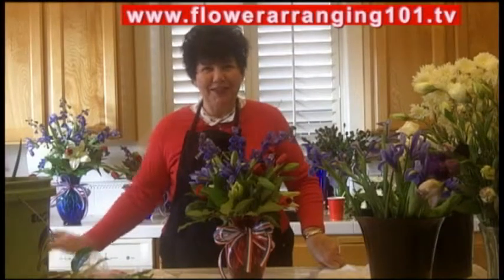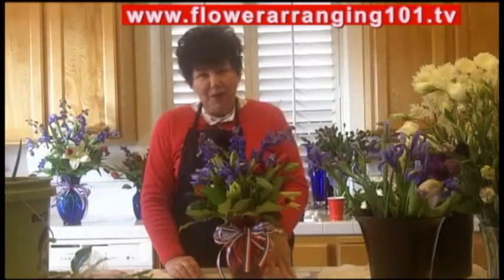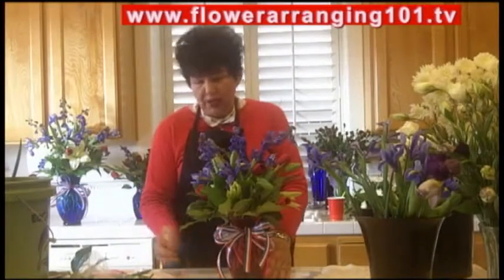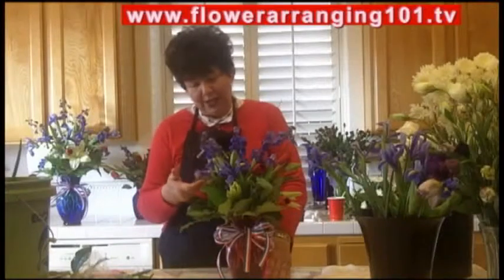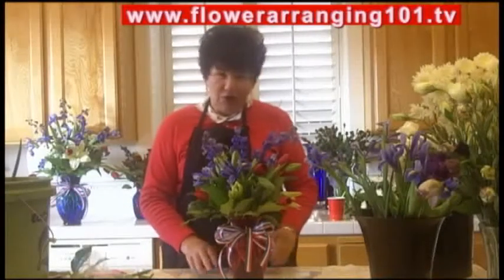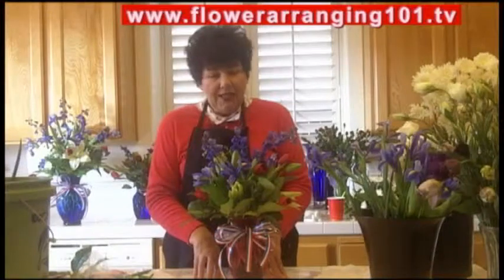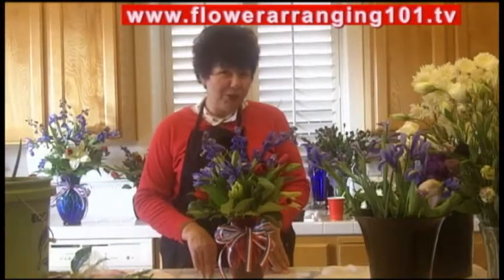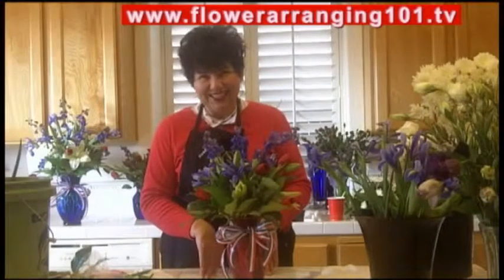Lovely Holiday Centerpiece with Iris, Lilies and Tulips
flower arranging video class will show you how to create this lovely holiday centerpiece using Iris, Lilies and Tulips.  Incorporating red, white and blue elements in the containers and flowers brings it all together.